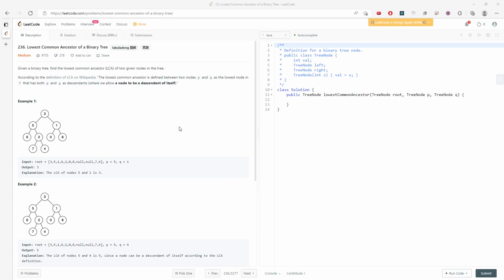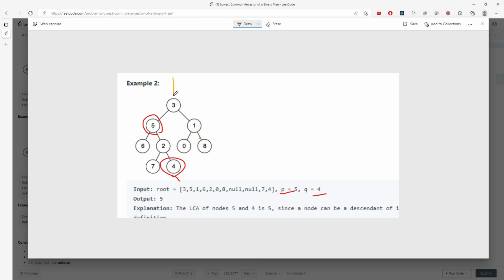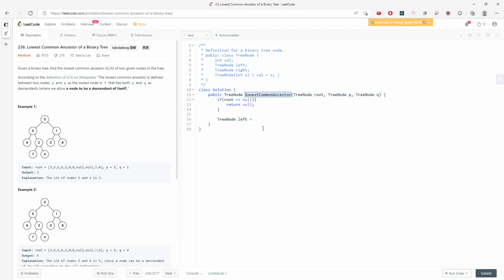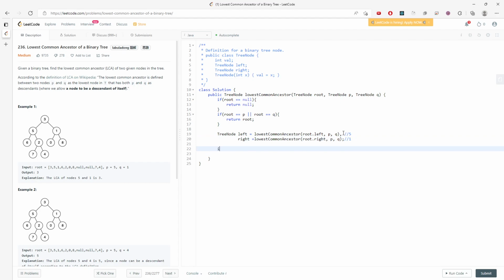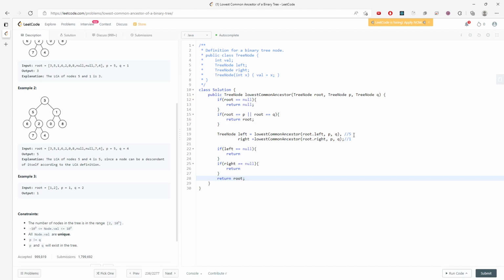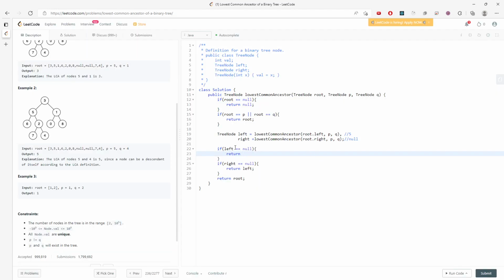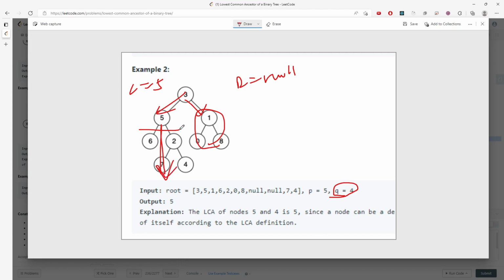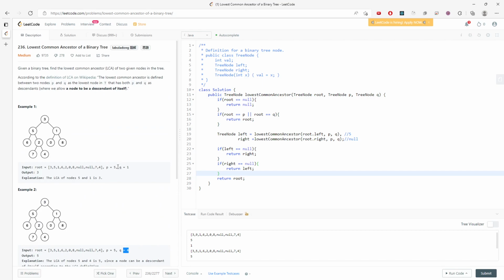LeetCode 236 | Lowest Common Ancestor of a Binary Tree | Recursion | Java